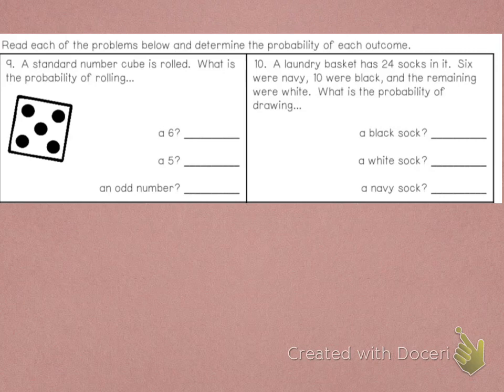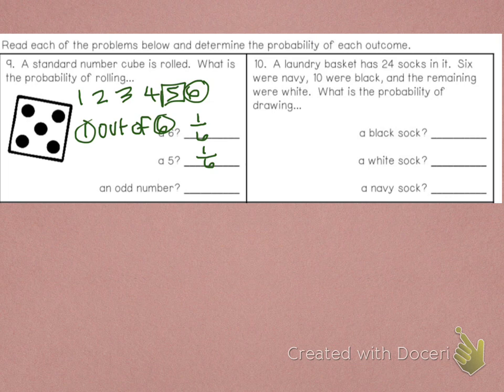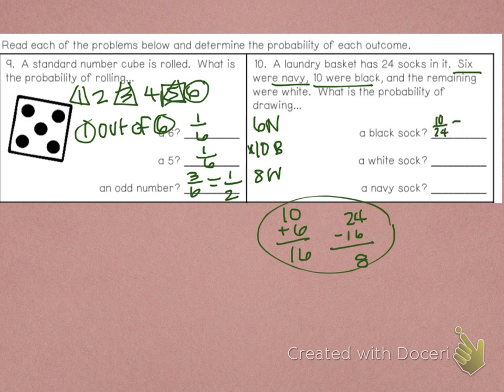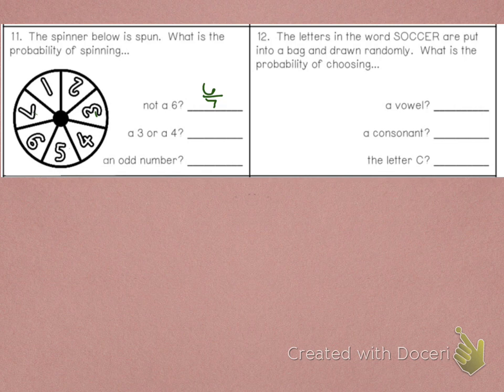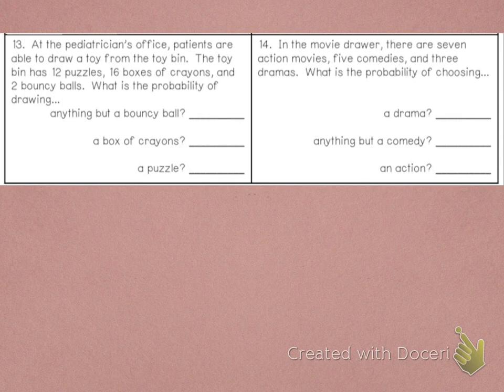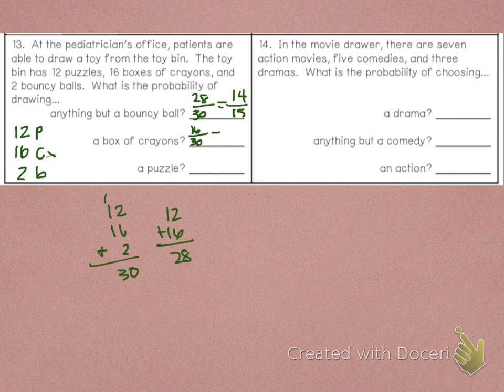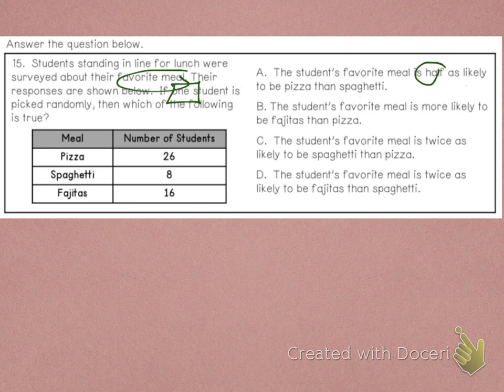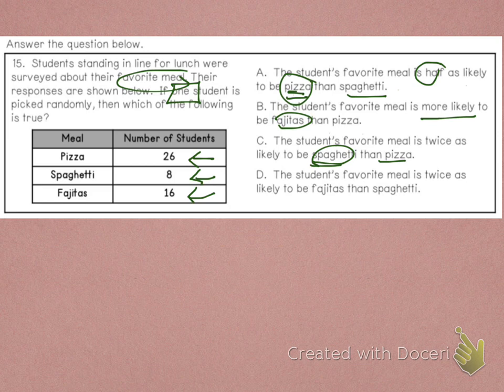Simple & Compliment Part 2